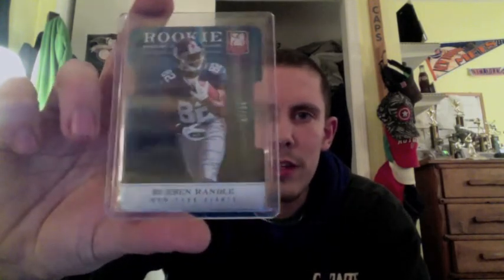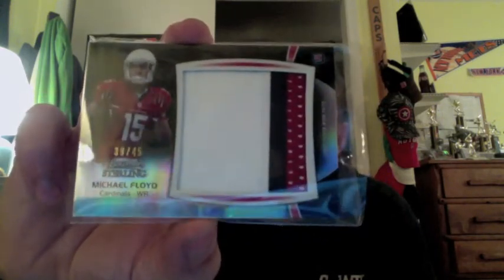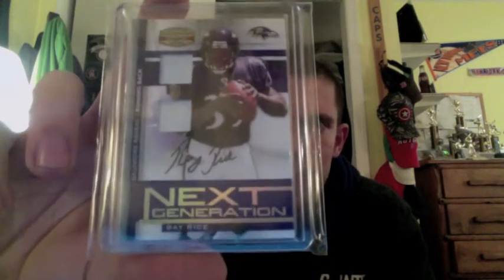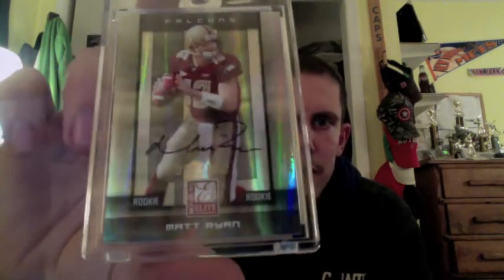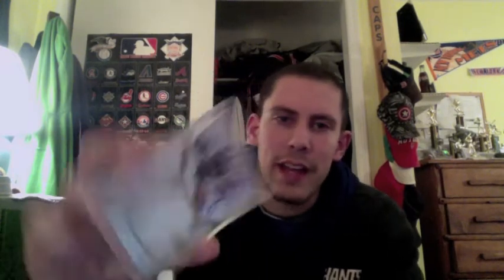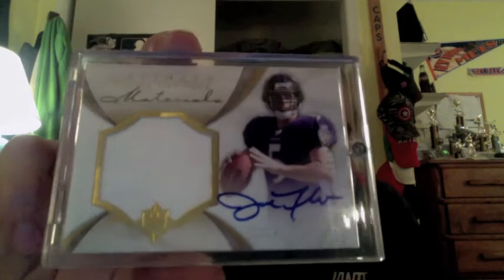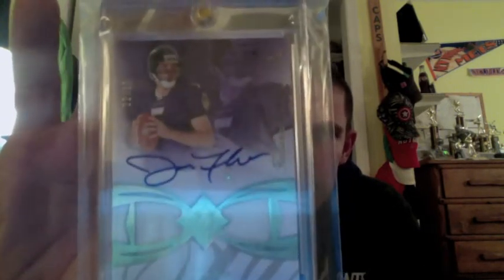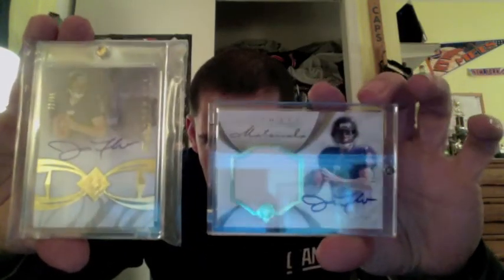An ULTIMATE Mailday Recap & Trade w/ TheKillCam21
Mailday Trade TheKillCam21